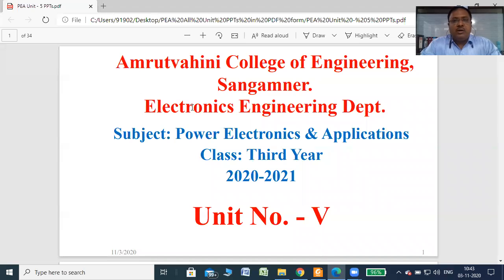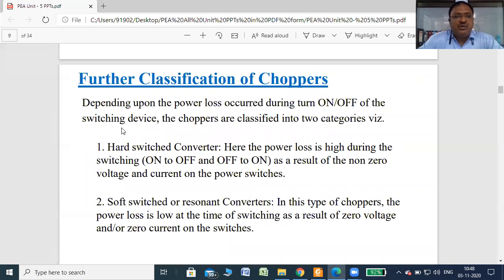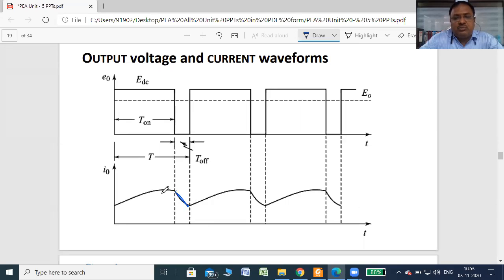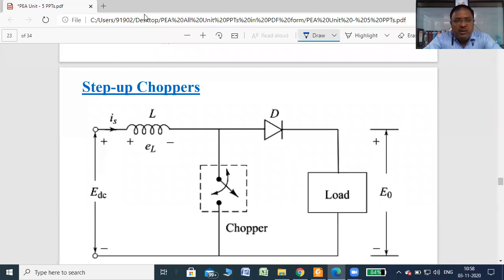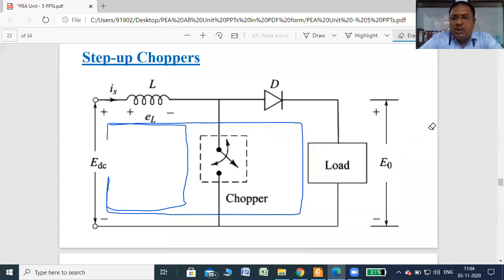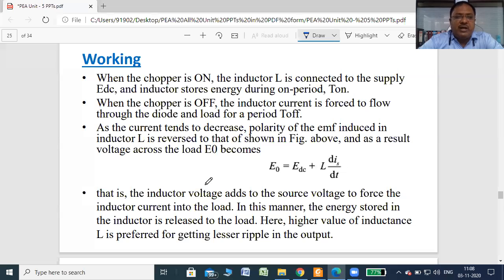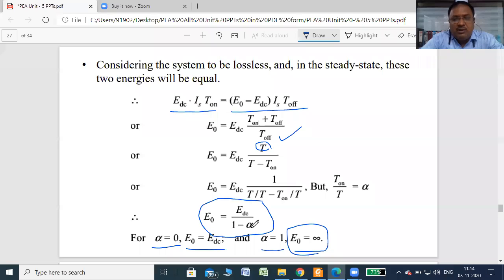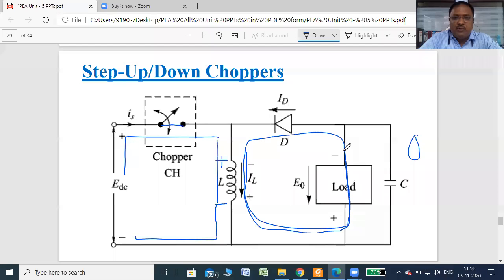PEA Lect 45 03 11 2020